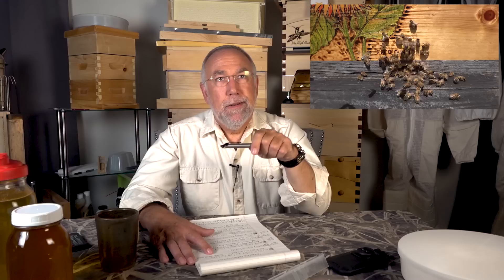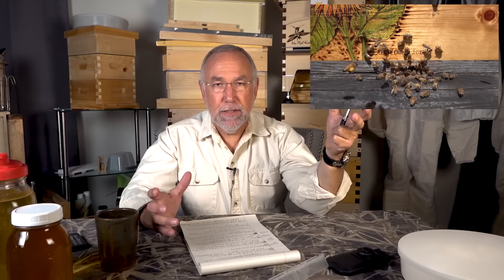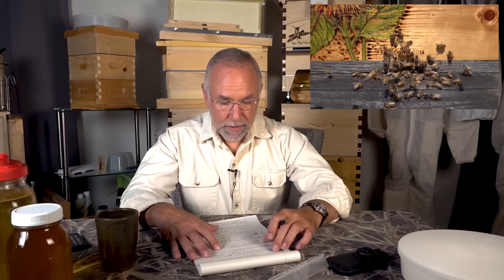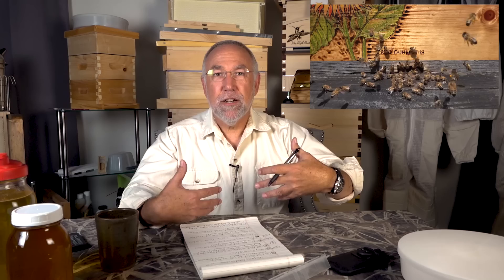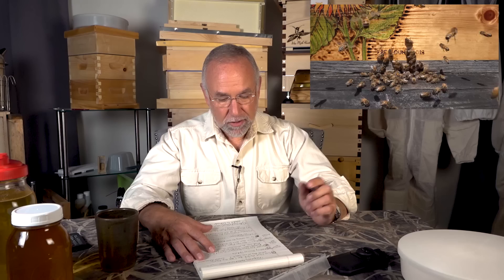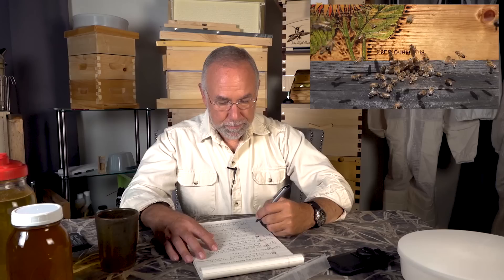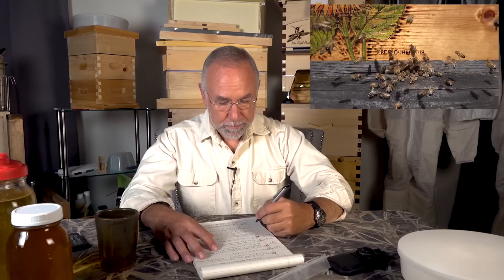Beginner Beekeeping FAQ 36 when to feed what, Bees of a different color!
Another lesson for Beginning Backyard Beekeepers. Honey bees are complicated, and in this video we'll go over your recently posted questions.

1)  Will there be more Live Chats about bees?

2)  How is the Robbing Station working out?

3) Why are there different colored bees in the same hive, is it being robbed?

4) How can I get those Weaver bees if they don't ship packages or nucs?

5)  Is it wrong to allow honey bees to swarm?

6)  Can you use a vacuum to suck beetles out of flowhives?

7)  Why do you mix Langstroth equipment with your Flow Supers instead of just of having straight flowhives?

8)  Why do you tilt your FlowHives forward for winter? Why not just leave them in the tilted back position for honey removal?

9)  What's the typical feeding schedule for fall & winter, when do I add Ultra Bee patties?

10) How long to we feed sugar syrup?

11) I'm feeding pro-sweet this winter, in round top feeders, is that ok?

12)  You said to pull feeders and use fresh clean ones every time you fill them? What if I just want to refill the hive top feeders without removing them? Will they really get moldy?

Have more questions? Post them down in the comment section. YouTube has provided a new tool for channel owners, we see the questions from subscribers at the top of our feed so those will receive responses first.

No one is smarter than "everyone", please continue to share what you know and what is working out where you live and keep bees.

This was the most productive beekeeping year since I began managing honey bees. Going into winter strong, and the rest is basically up to mother nature.

Three hives are going into winter in single deep boxes. Late season swarms generally don't build fast enough for a long winter, but we shall see when February comes along.

Unscented Clorox Bleach

Concentrated bleach vs Regular
Concentrated bleach is an 8.25 percent solution of sodium hypochlorite, up from the “regular bleach” concentration of 5.25 percent.

Rapid Round Hive Top Feeders

Sugar for sugar syrup: (use the cleanest chemical free water you can find) - 10 LB Bags of Pure Cane Sugar (RAW unprocessed sugars have been proven to harm bees)

If you're going to add bleach to sugar syrup as a sanitizer, don't forget to test it